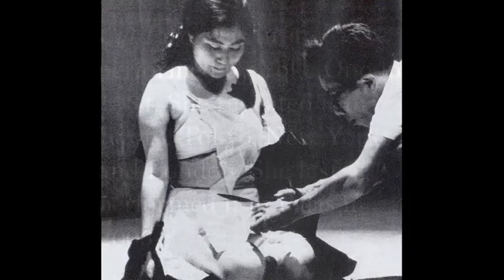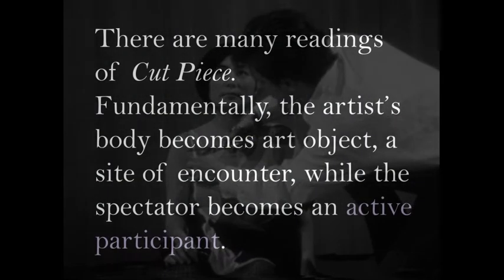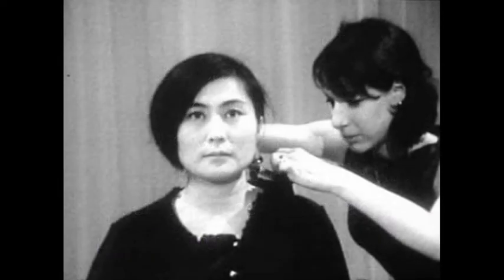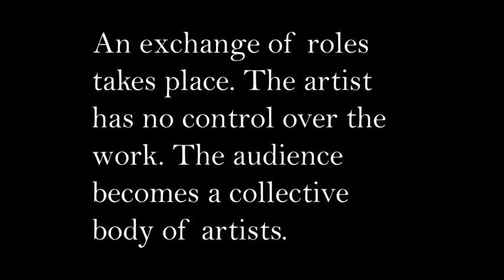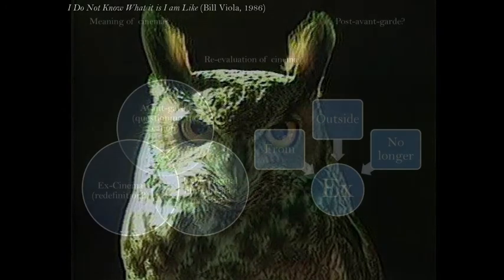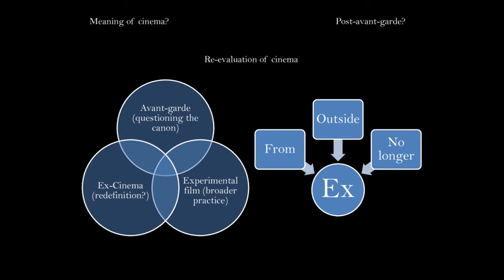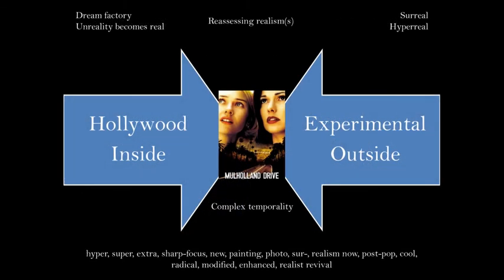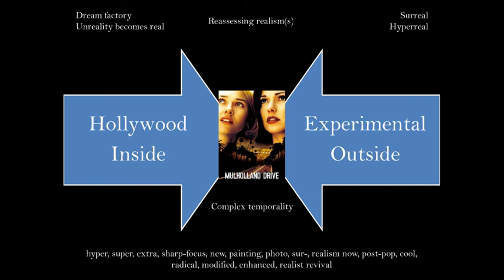Cinema & the American Avant-garde 11 – The Avant-garde’s influence in Hollywood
Lecture drawing together parallels between avant-garde and independent practices and Hollywood film-making in post-WWII North America and ways these might be identified in Mulholland Dr. (dir. David Lynch, 2001).

00:00 Introduction
03:25 Cut Piece performance
14:14 module recap
24:00 examining the avant-garde in relation to Hollywood
30:24 Mullholland Dr.
37:05 close and thanks

REFERENCES & SUGGESTED READING
Devlin, William J., and Biderman, Shai, eds., Philosophy of Popular Culture: Philosophy of David Lynch (Lexington, KY, USA: University Press of Kentucky, 2011).
Mactaggart, Allister, The Film Paintings of David Lynch: Challenging Film Theory (Bristol: Intellect, 2010).
Manning, Russell, ‘The Thing about David Lynch: Enjoying the Lynchian World’, in Devlin & Biderman: 61–85.
McMahon, Jennifer, ‘City of Dreams: Bad Faith in Mulholland Dr.’, in Devlin & Biderman: 113–126.
Mulholland Dr. (dir. David Lynch, 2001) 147mins.
Nochimson, Martha P., ‘The Life and Death of Creativity in Mulholland Drive’, in Sheen & Davison: 165–181.
Sheen, Erica, and Davison, Annette, eds.,  The Cinema of David Lynch: American Dreams, Nightmare Visions (London: Wallflower Press, 2004).

Edited by Paula Blair with Audacity and Kdenlive.